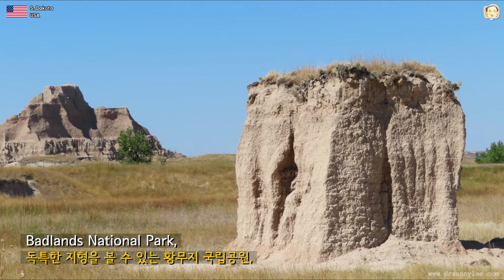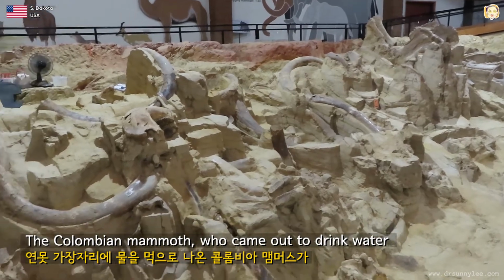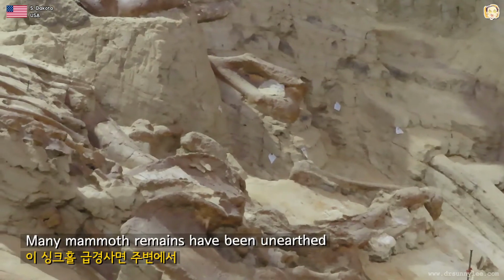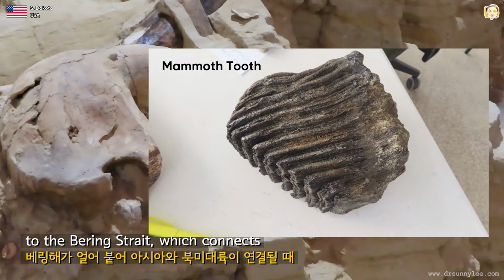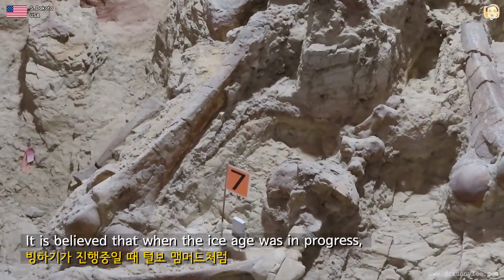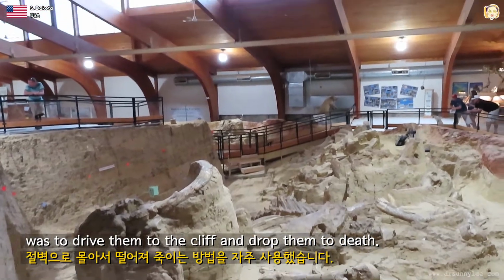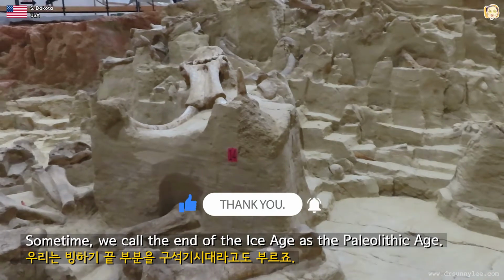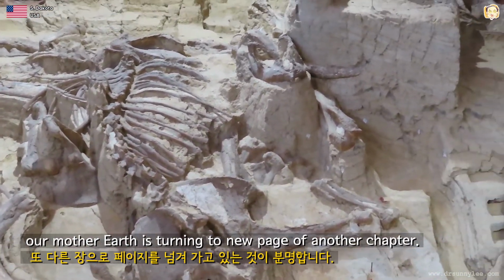🇰🇷 [내차로세계여행] 미국 내륙에 위치한 사우스 다코다 주에는 그 유명한 큰바위얼굴 뿐 아니라 세계에서 제일 큰 규모의 19만년전에 죽은 61구의 맴머드 발굴현장이 있다.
미국 South Dakota의 Black Hills 남쪽에 있는 이 대형 맴머드 발굴 사이트는 너무 많은 Black Hills의 볼거리로 인해 그리 잘 알려지지 않고 있다.

하지만, 이곳은 학자들에게 더 잘 알려진 곳이며, 이곳에는 무려 61구의 맴머드가 한 장소에 매몰되어 있어 매우 학술적 가치가 높은 곳이다.

이미 유명한 Rushmore의 큰바위 얼굴이나 인디언 추장 Crazy Horse도 추천하지만 Black Hills를 여행하면 이곳 방문을 추천한다.